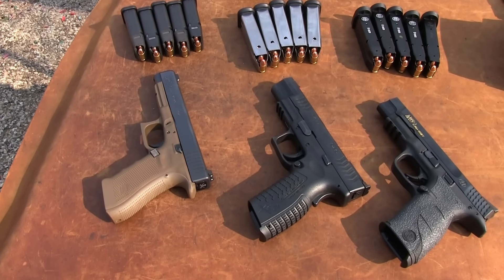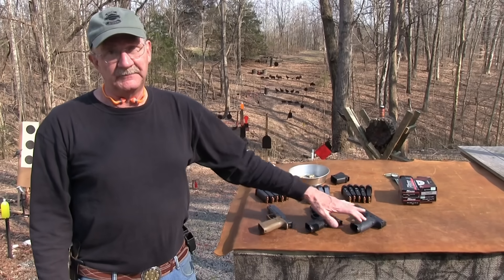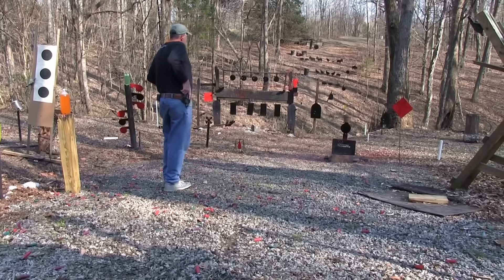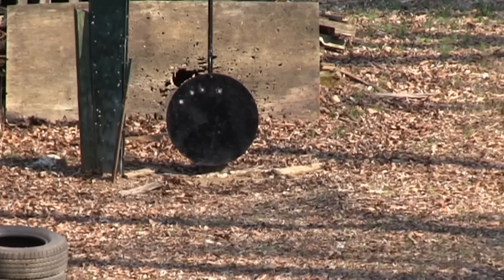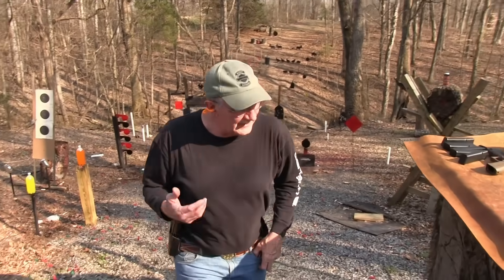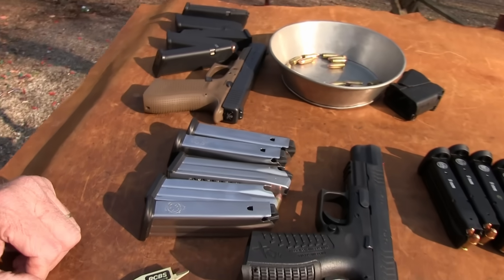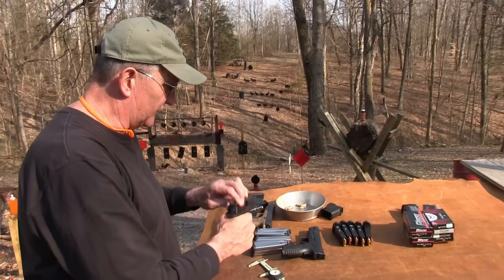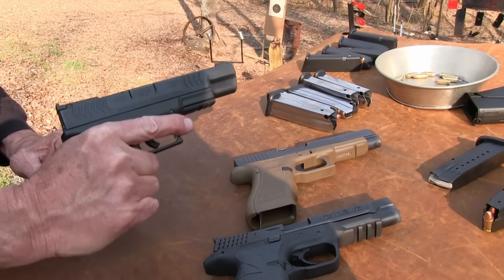Which One Is The Best For Competition?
Yes, this channel is created and managed by Hickok45 and John, mainly John. The video clips on this channel are segments of videos taken from videos originally posted on the Hickok45 YouTube channel. John always includes a link to the original video from which the clip is taken.